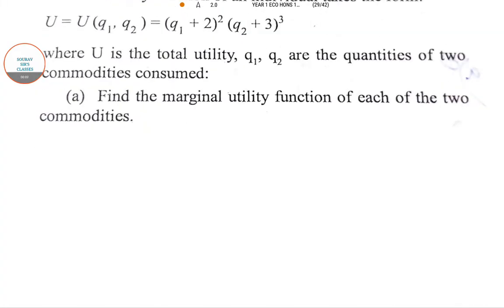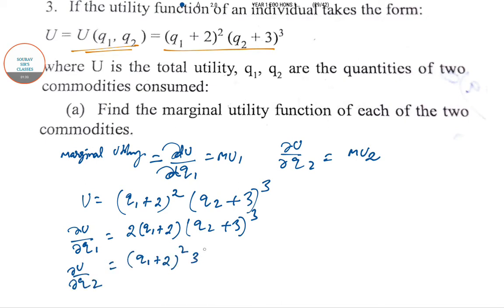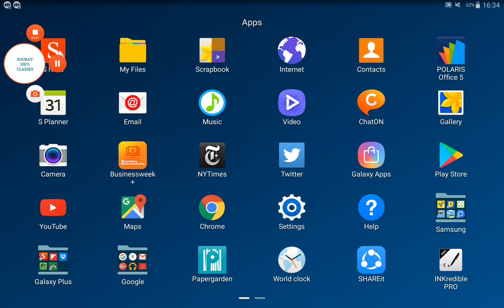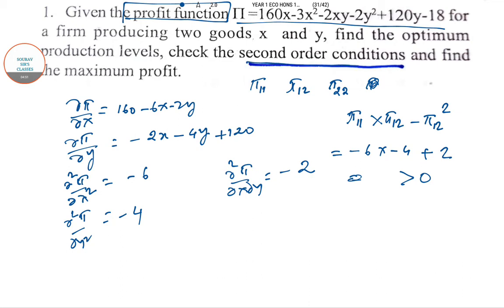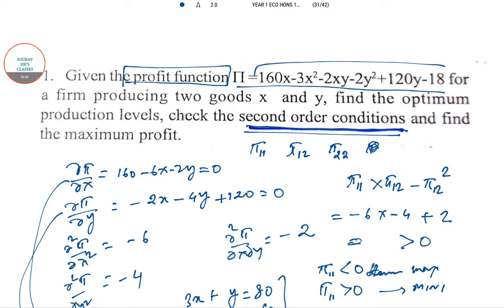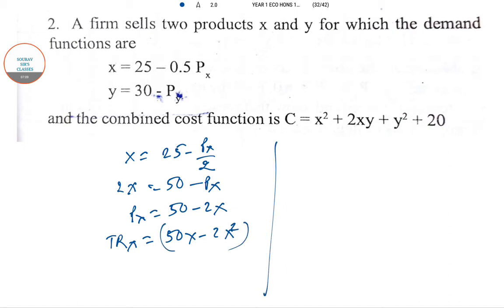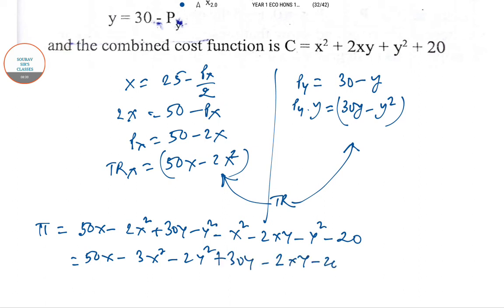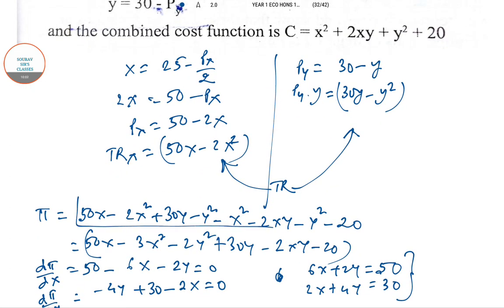ECONOMICS HONOURS MATHEMATICAL ECONOMICS PAST YEAR SOLUTIONS TO BSC(I) 6